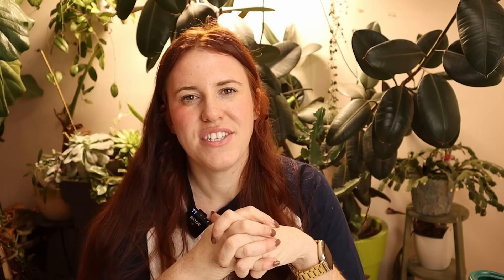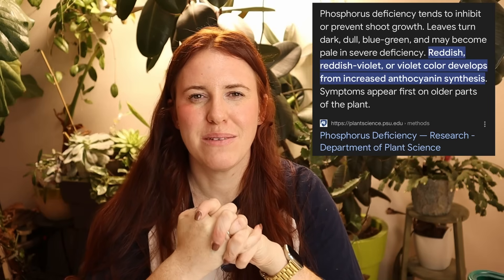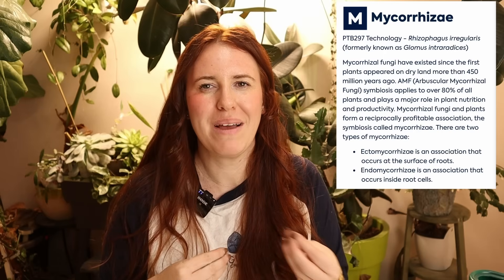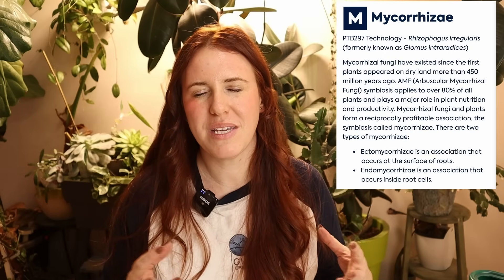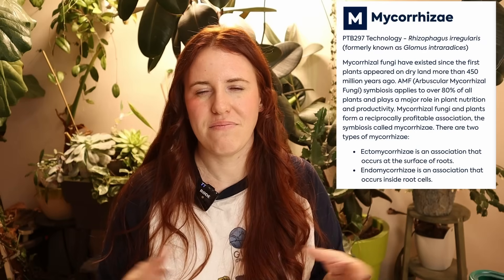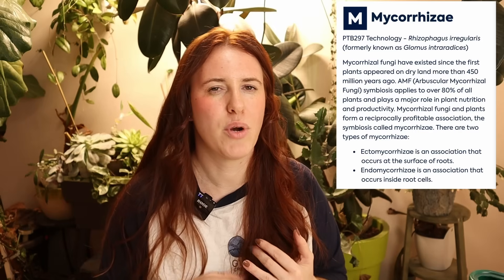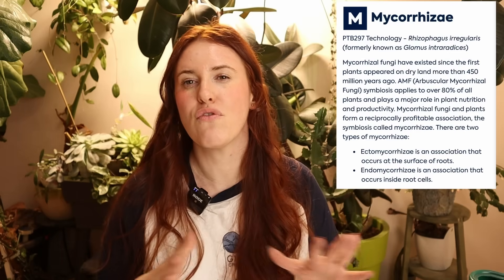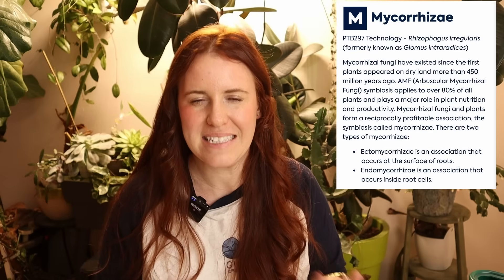Forget Fertilizer! This is How Phosphate REALLY Helps Plants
The crucial role of phosphate in plant growth is explored in this video. You'll gain a visual understanding of how phosphate contributes to healthy root systems, strong stems, and vibrant foliage.

This nutrient is a primary macronutrient that is needed in high volumes. But it can never be placed close to the seed or the roots will not establish a strong root system. The nutrient is phosphorus.

Root NEED To Dig For This FERTILIZER

Paperback 2024 Garden Planner: